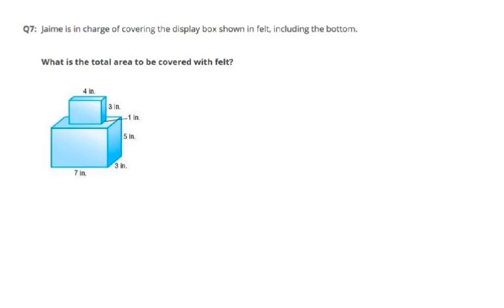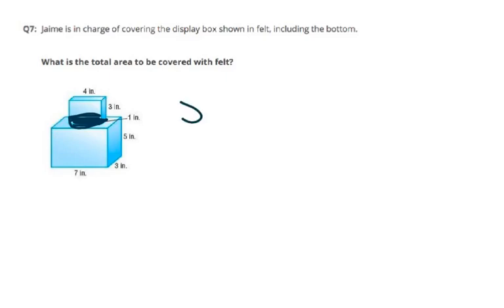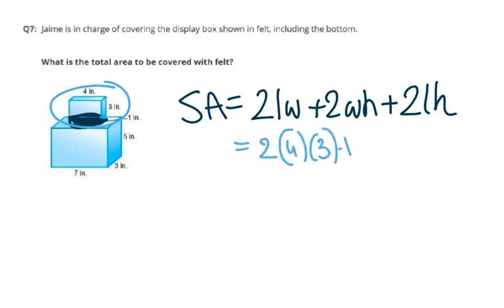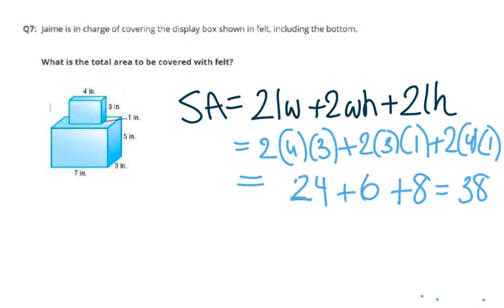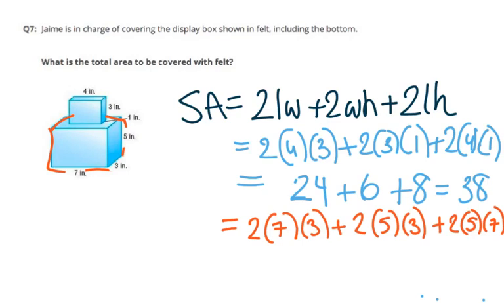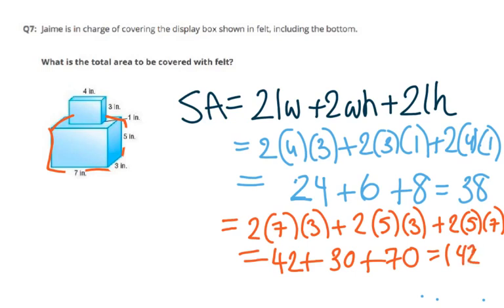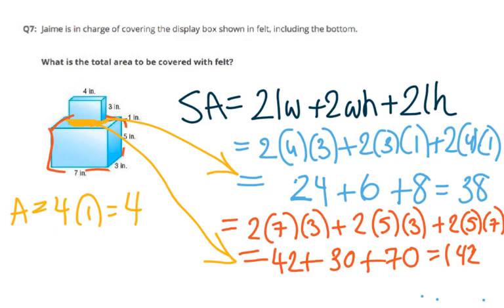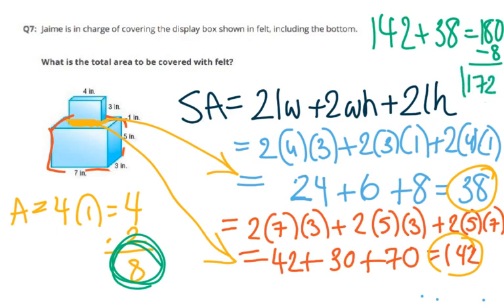Surface Area of Composite Figures